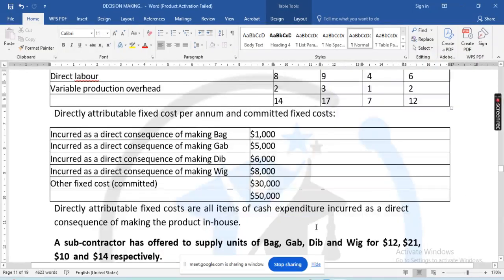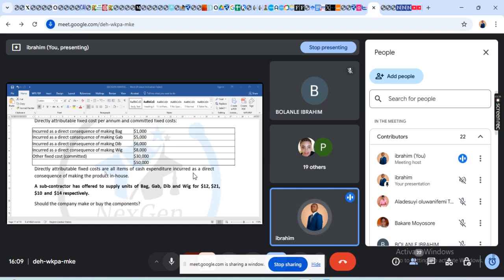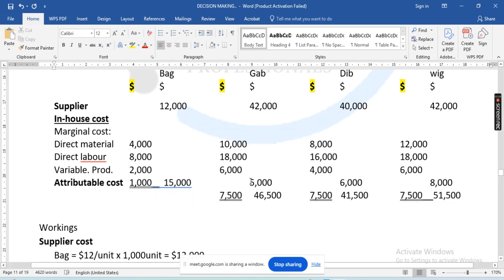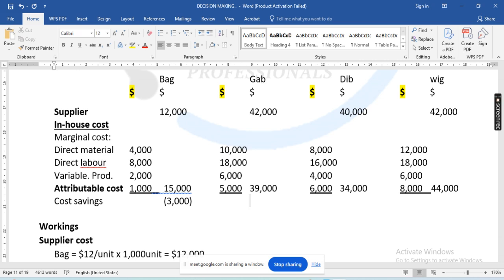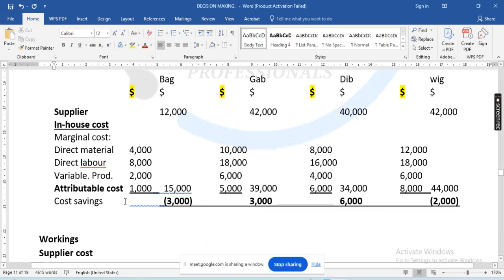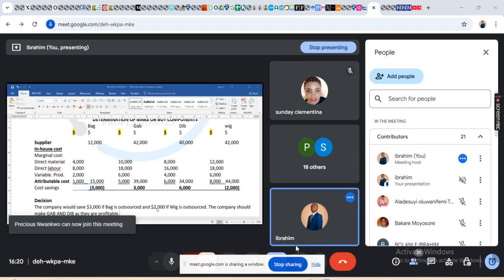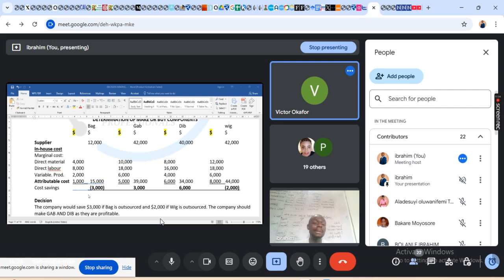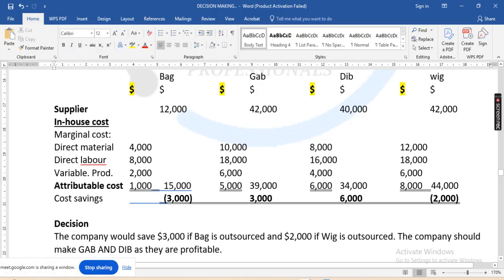MAKE OR BUY DECISION PART 2|PERFORMANCE MANAGEMENT|COST ACCOUNTING|MANAGEMENT INFORMATION